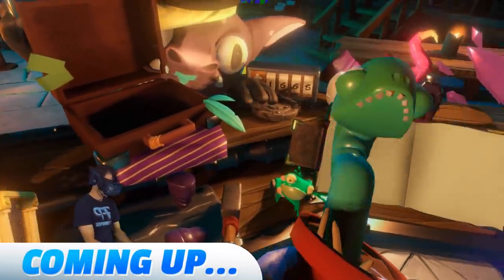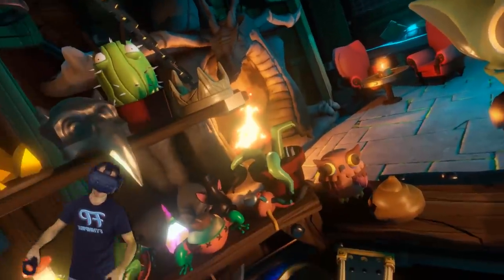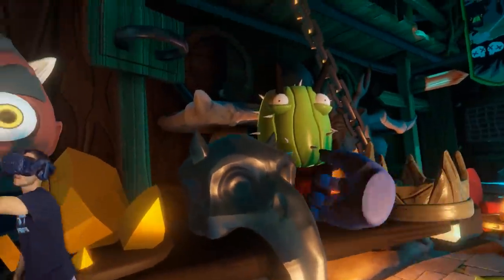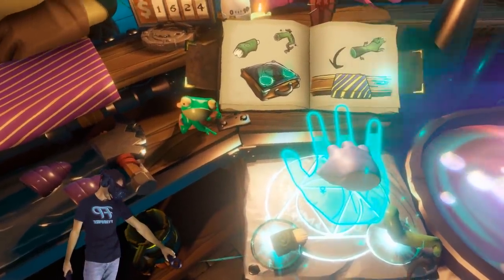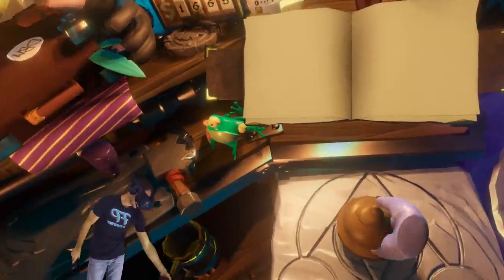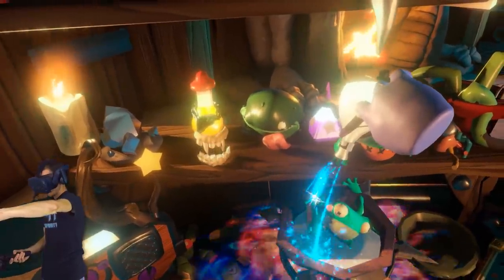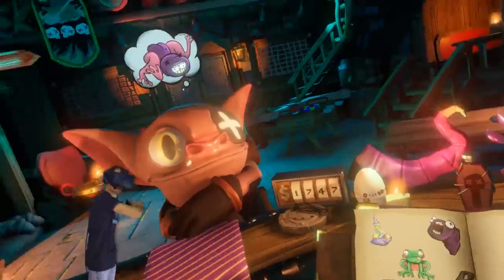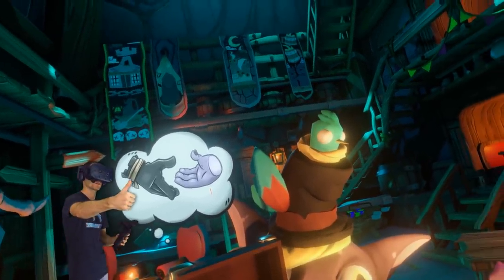CAN WE FIX THIS TOAD? - Dungeon Brewmaster VR - VR HTC Vive Pro Gameplay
Let's Play Dungeon Brewmaster! This game let's us craft all kinds of gross and magical brews! We're playing Dungeon Brewmaster VR on the HTC Vive Pro. This is a family friendly VR gameplay

ALBANY CREEK
QUEENSLAND 4035
AUSTRALIA

About Dungeon Brewmaster VR Game:
DBM is a magical VR experience with an emergent narrative seen through the eyes of the townships newest Brewmaster. You control the story through your choices. Brew potions and poisons for a variety of characters. Every brew has consequences that will reach far beyond the walls of the old tavern.